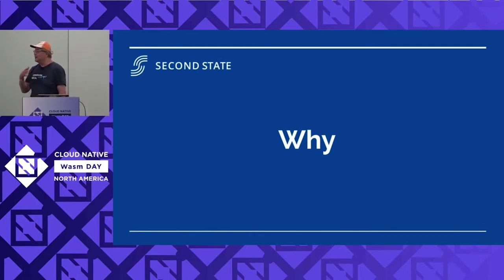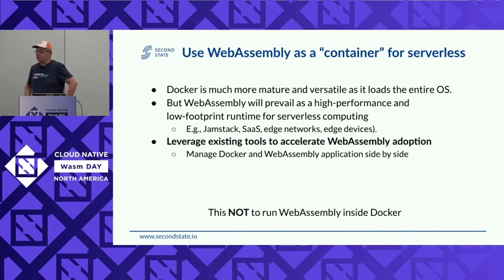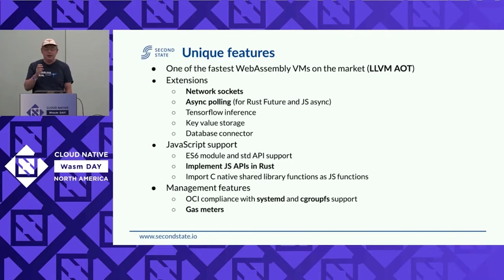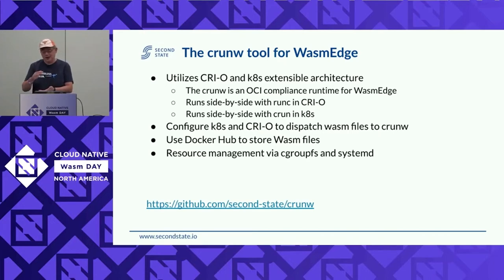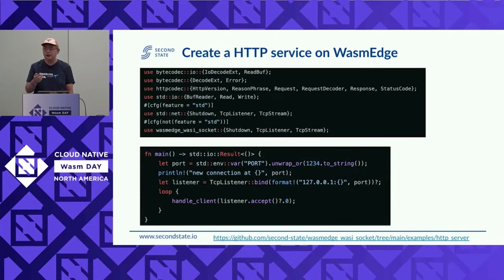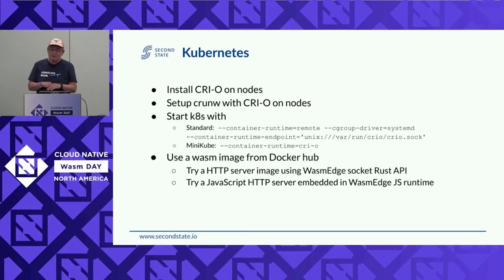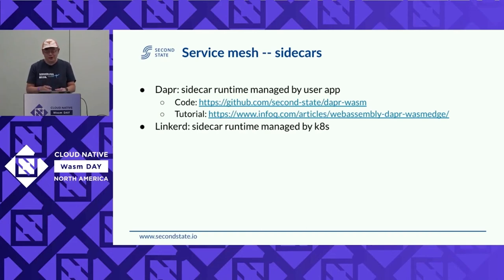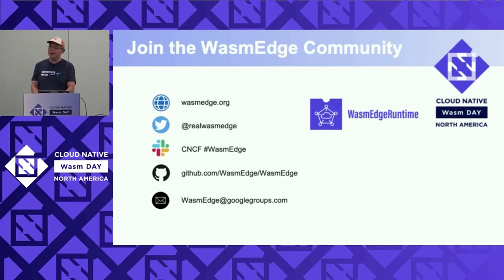Managing WebAssembly Applications Using Docker and k8s Tooling - Michael Yuan, Second State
WebAssembly is a high-performance, lightweight, polyglot, portable, and secure application runtime. It is ideally suited for many cloud-native use cases, such as service mesh, embedded APIs for SaaS, and serverless functions for edge networks. However, as Docker and k8s’ success in cloud-native infrastructure has shown, orchestration and management solutions are crucial for the adoption of application runtimes. In this presentation, Michael Yuan will use the CNCF sandbox project WasmEdge as an example to discuss how to integrate and use widely used cloud-native orchestration tools to manage WebAssembly workloads. Specific topics include the following. - WebAssembly use cases in cloud-native infrastructure - Use runw to add WebAssembly management capabilities in CRI-O - Use crunw to support WebAssembly in k8s - Support WebAssembly as a service mesh sidecar in Dapr and others - Standardization efforts around WebAssembly orchestration and management